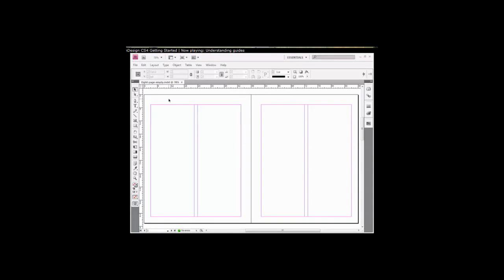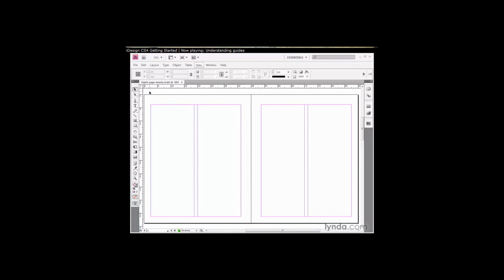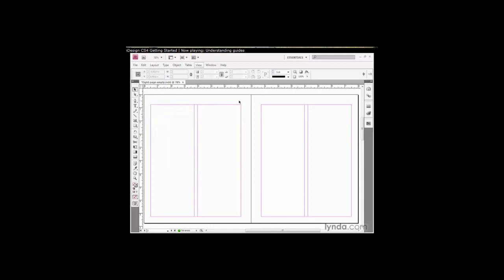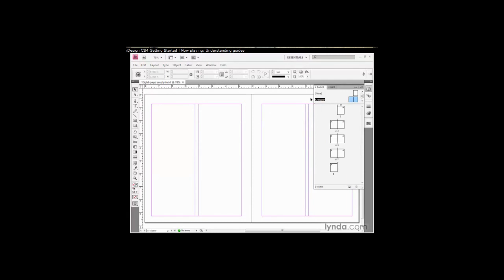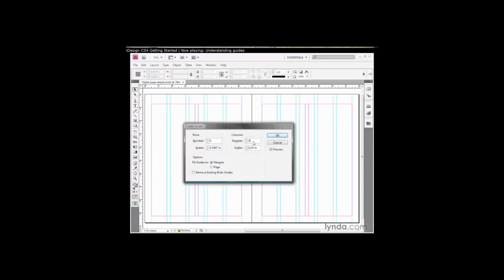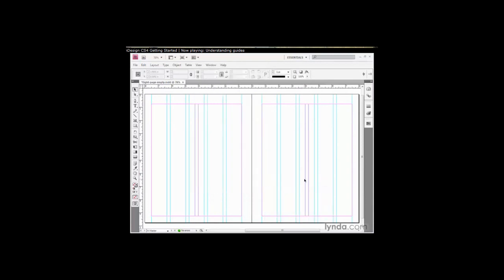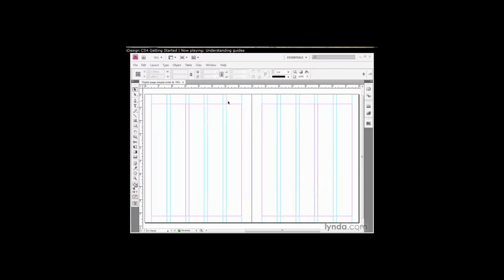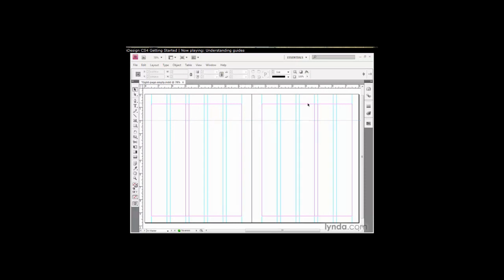InDesign CS4- Understanding Guides [2/18]